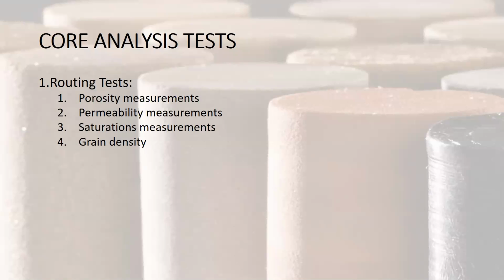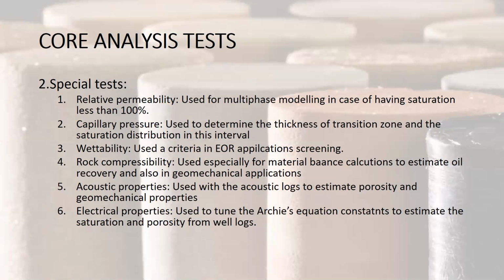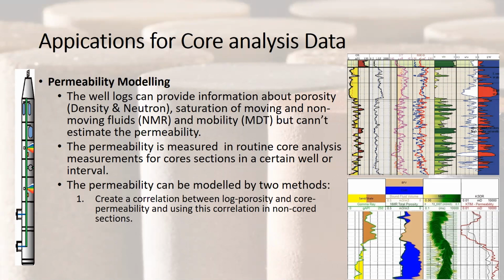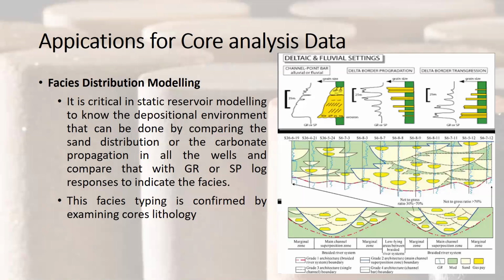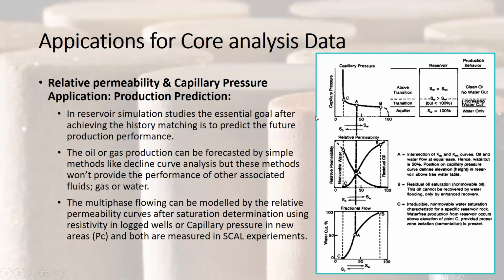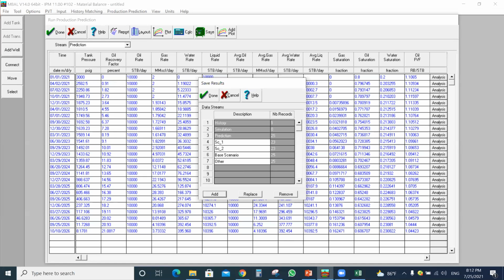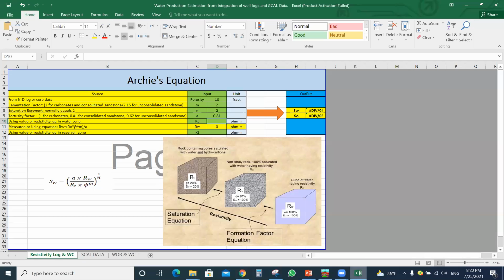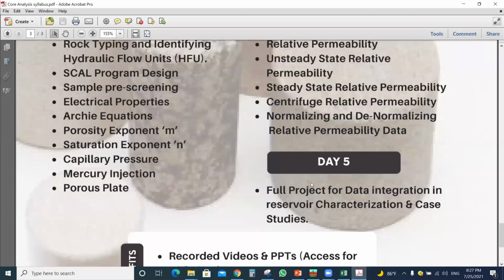Routine and Special Core analysis